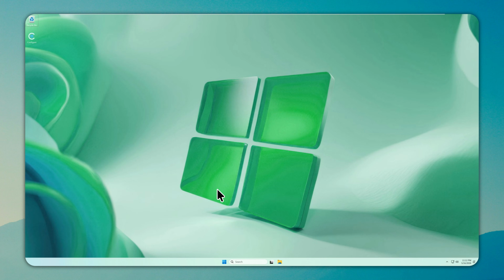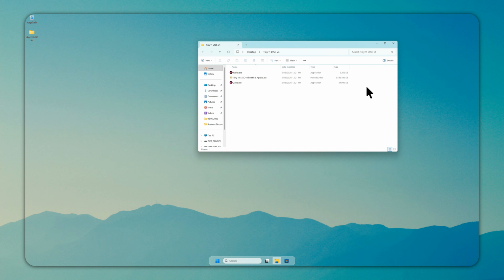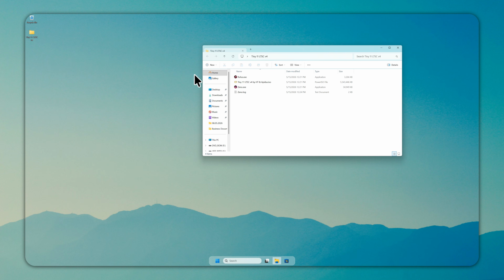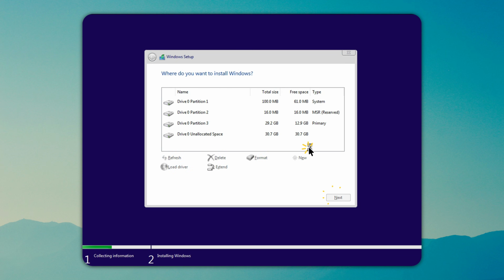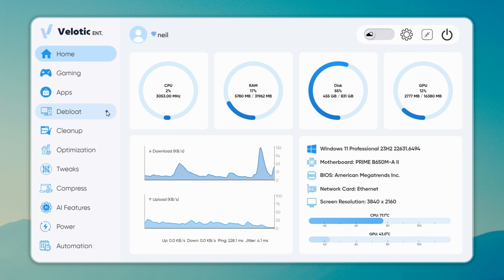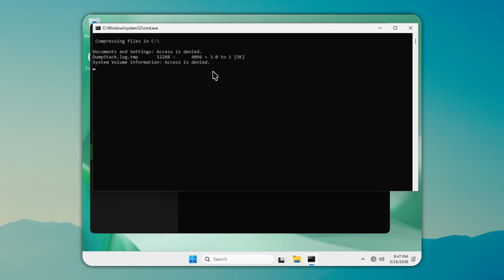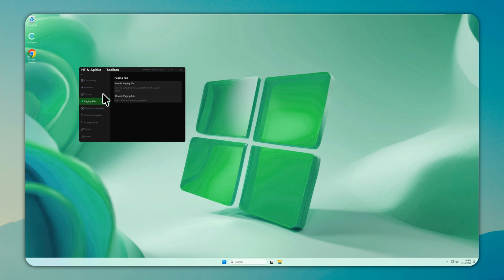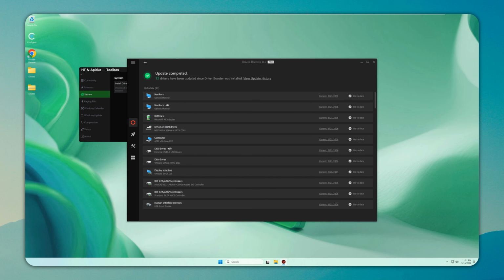Tiny 11 LTSC (v5) | Updated to 25H2 | Lightning Fast | Support Until 2034+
⚡Tiny 11 LTSC v5 - The TRUE Long Term Support where updates don't have hidden bloat

📥 Tiny 11 LTSC v5 Creator → Check Pinned Comment

✨ What you'll get in Velotic:

- Create Tiny 11 in ONE click
- Remove all bloatware safely
- Drop RAM usage from 3GB → 1.3GB
- Cut Windows install size from 39GB → under 9GB
- Enable AI optimization & performance tools

Velotic isn't just a debloater — it's the world's smartest Windows optimizer, built for performance enthusiasts who want control, speed, and simplicity.

🚀 Make your PC faster, smoother, and cleaner — starting today.